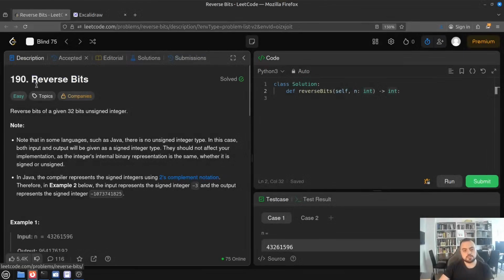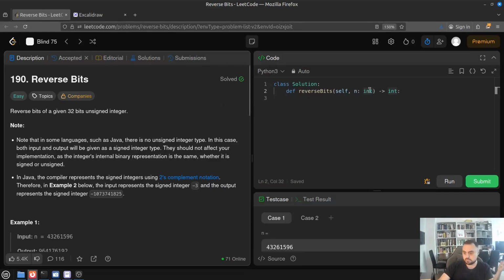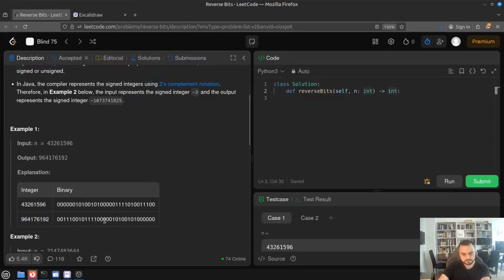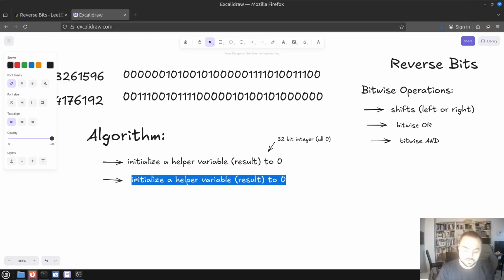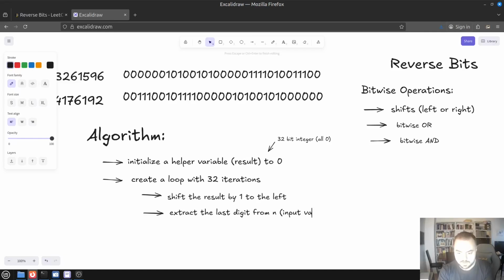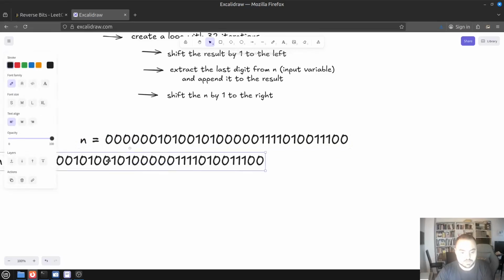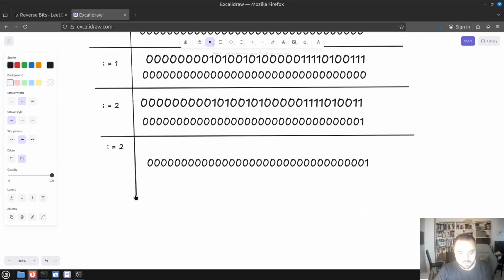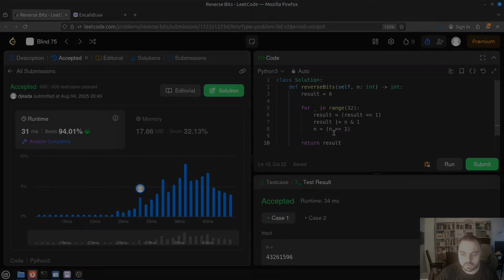Reverse Bits - Leetcode 190 - Python